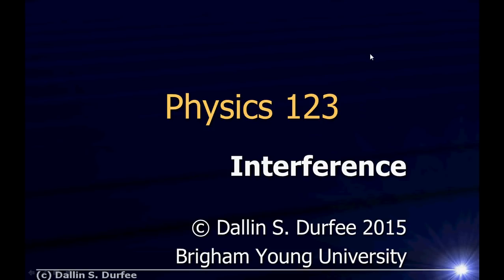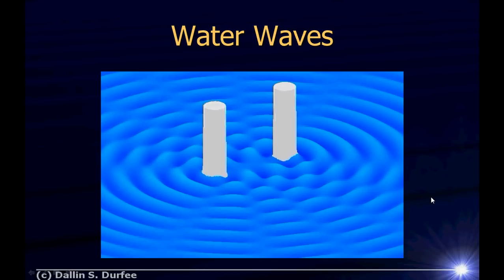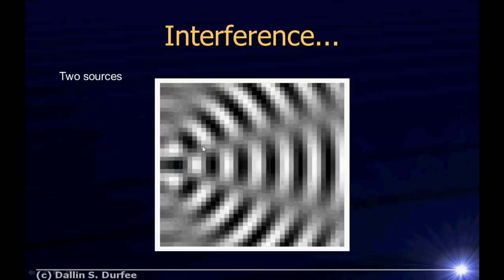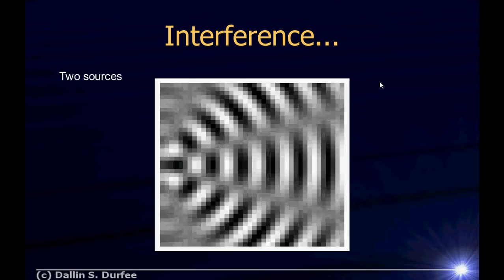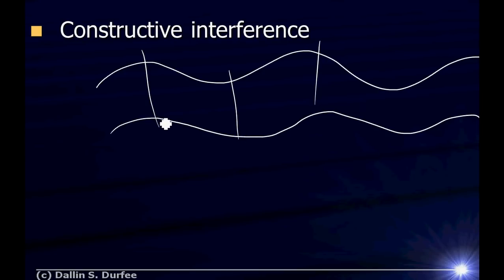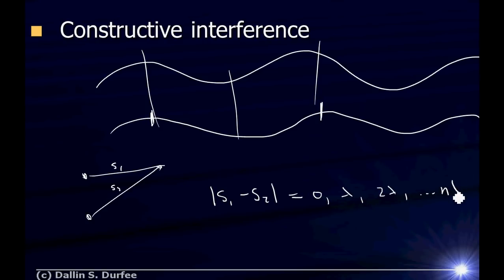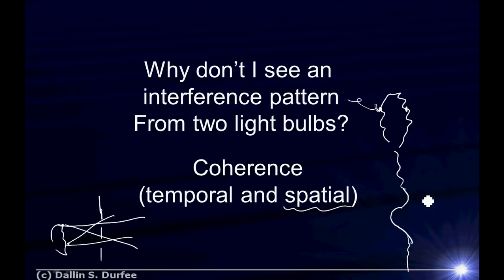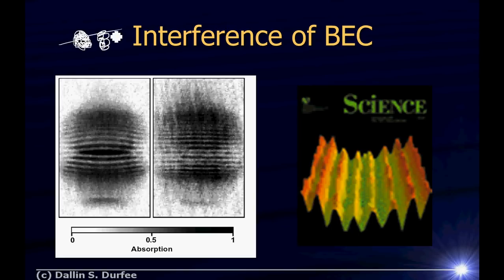Physics123 Day 27 - Interference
Interference and interference patterns in light